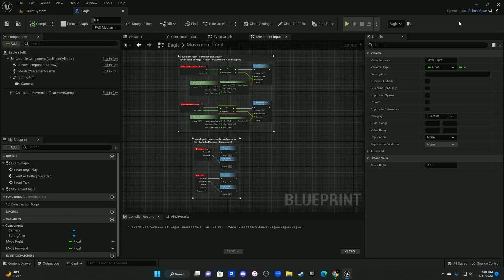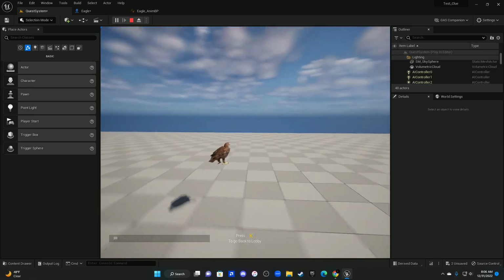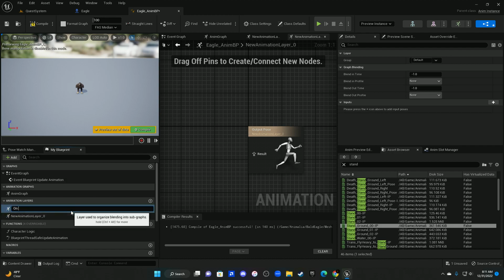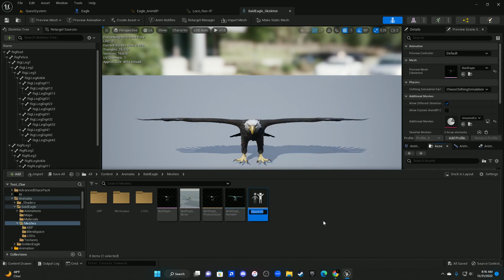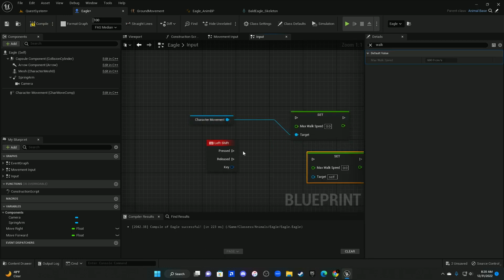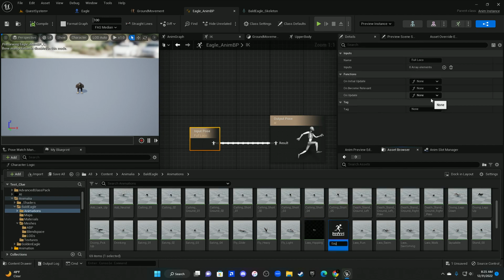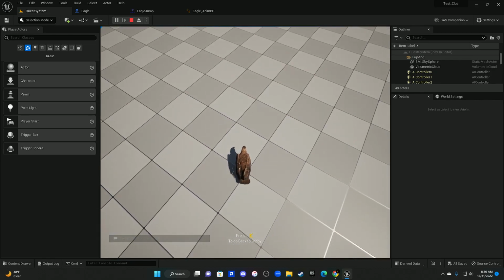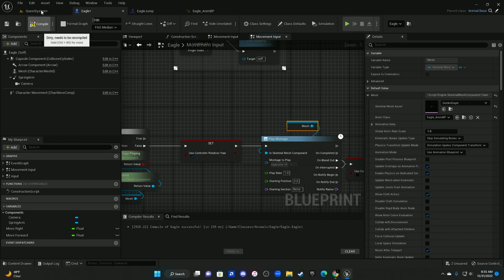Unreal Engine Eagle Tutorial Part 1